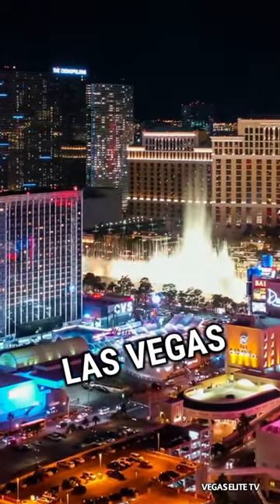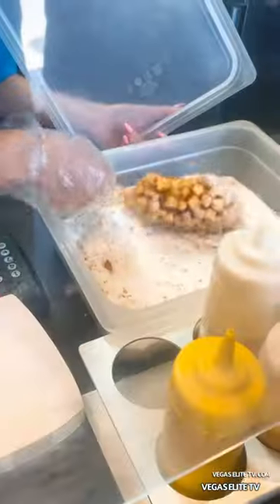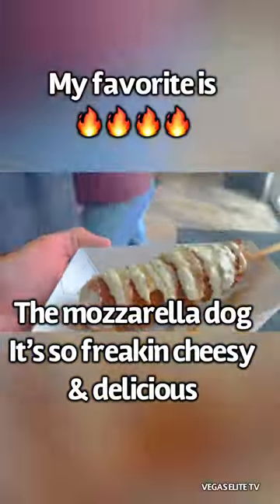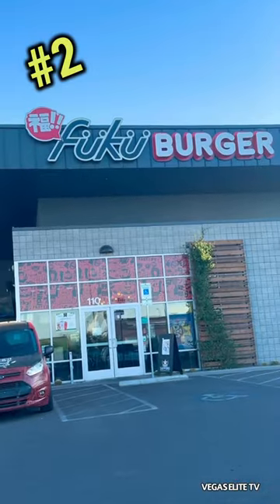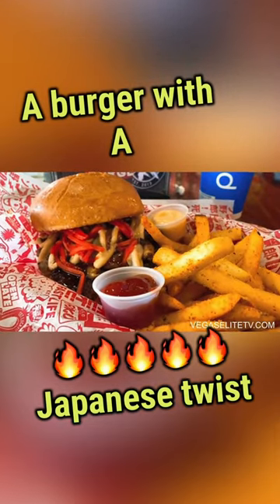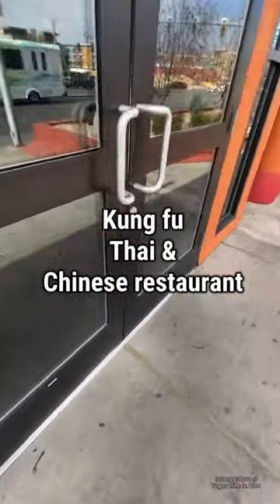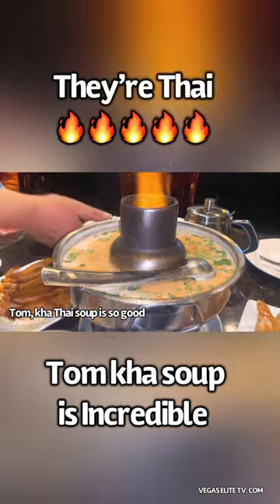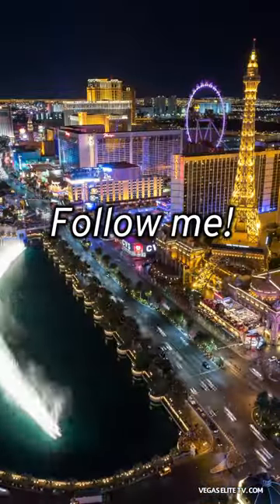3 TOP EATS 🔥@ LAS VEGAS CHINA TOWN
Three must eats at Las Vegas China Town.

Follow me @davelasvegas